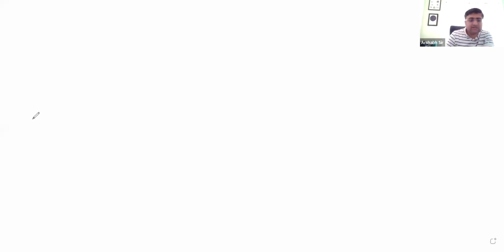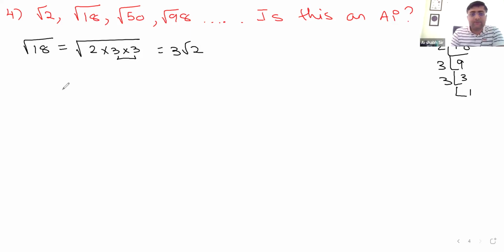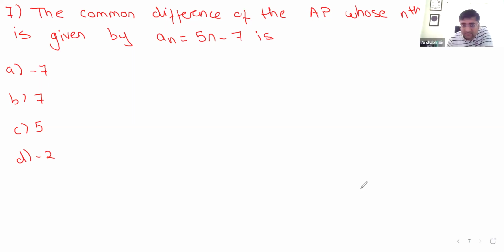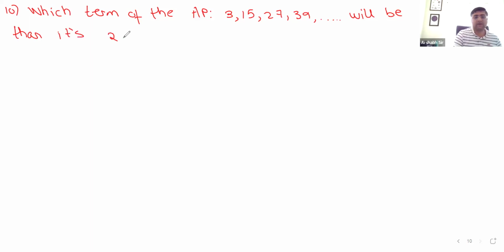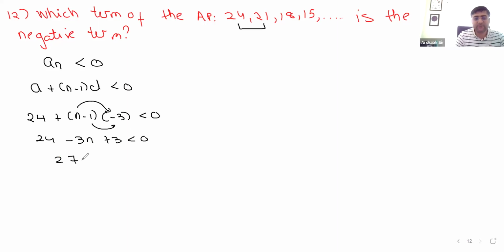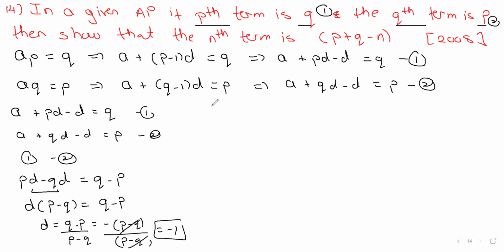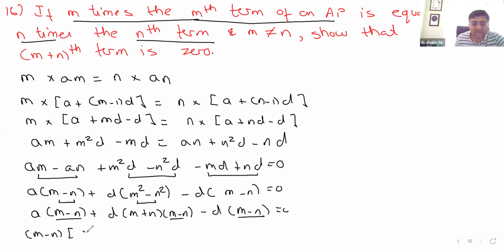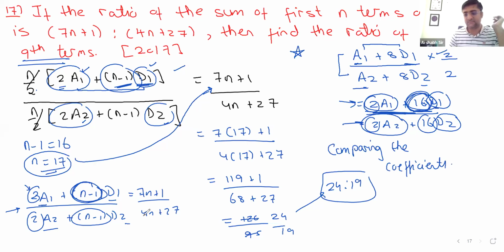E 4th Feb AP